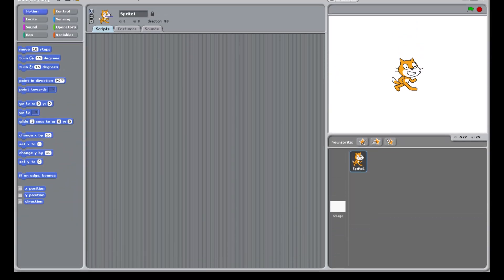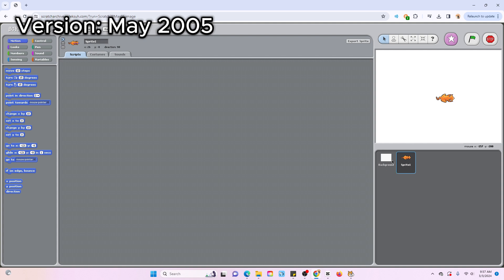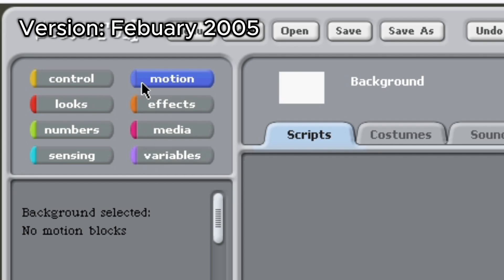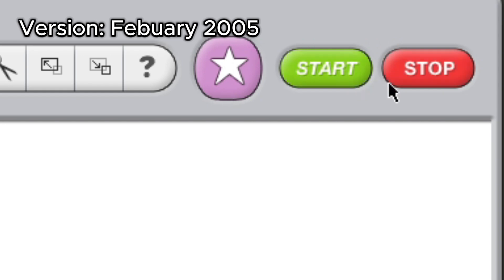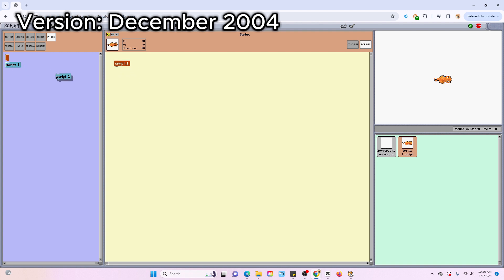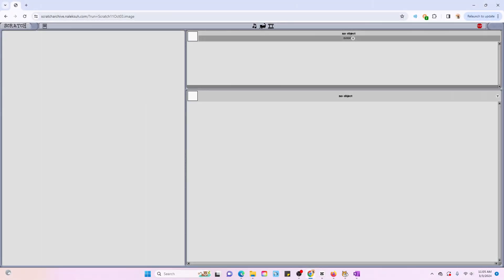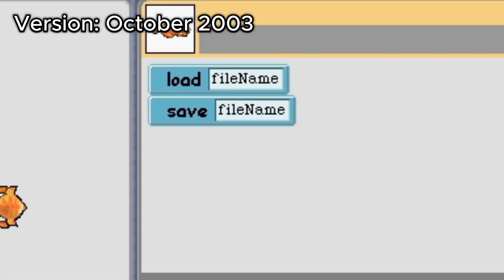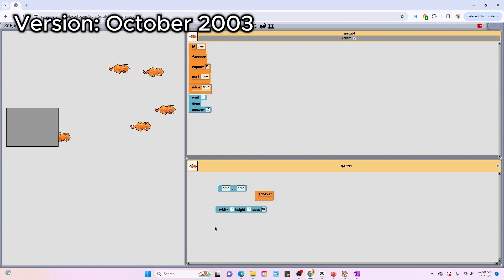I found UNRELEASED Scratch Beta Files!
Today, I explore Scratch files lost to time... The first ever beta versions of Scratch! It's absolutely insane to see how much Scratch has progressed as a program and coding language over the decades.